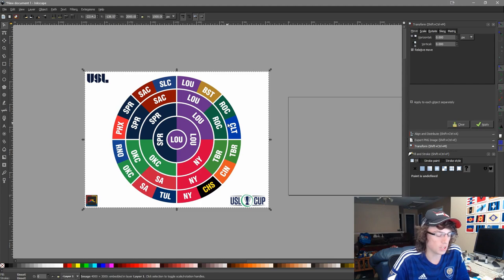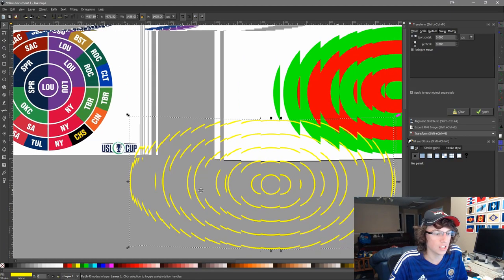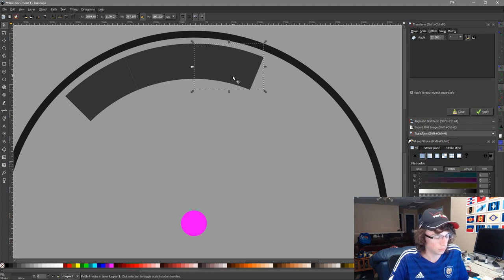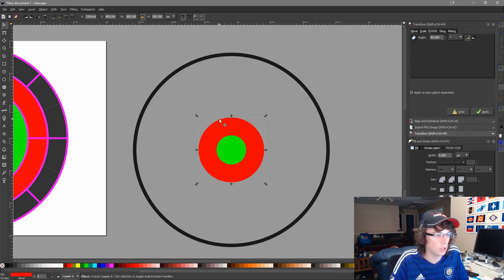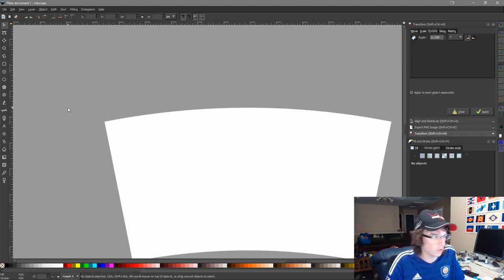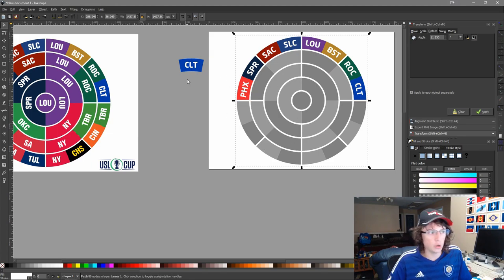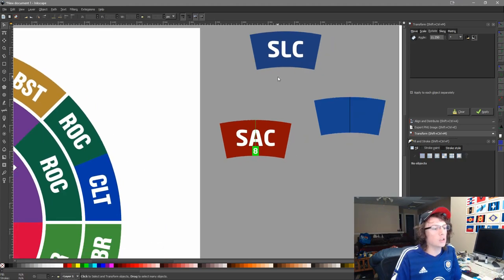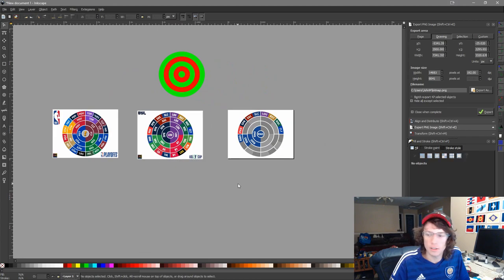How I make my Radial Brackets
This is a full guide on how I create my radial brackets from scratch using InkScape.

Here are full resolution images of the brackets shown in the video for reference: